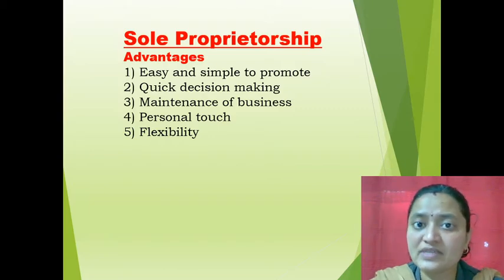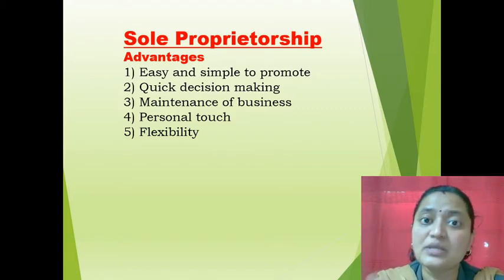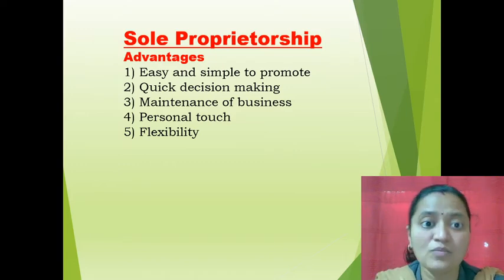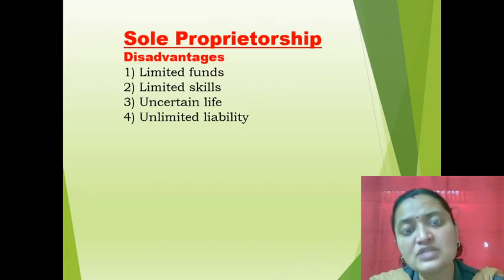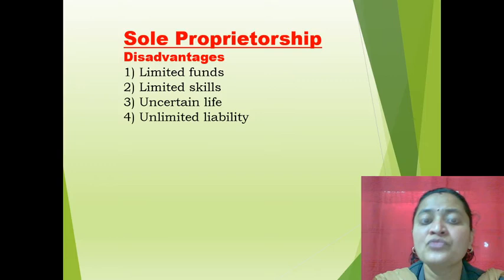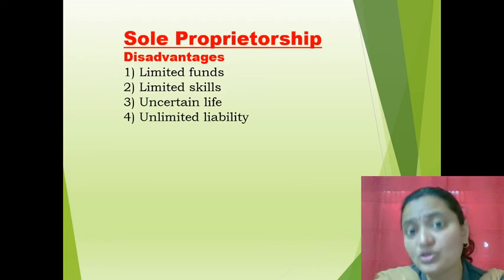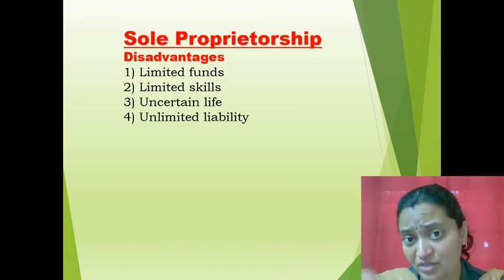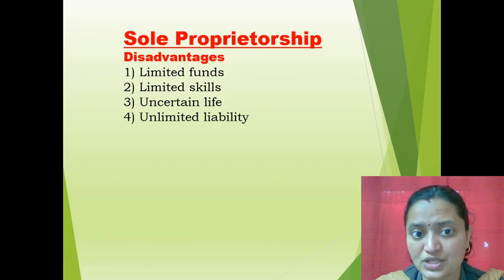3rd Semester Subject: Entrepreneurship Development Video 6